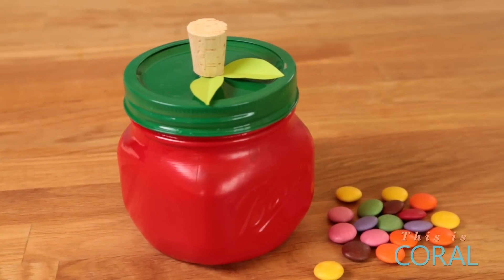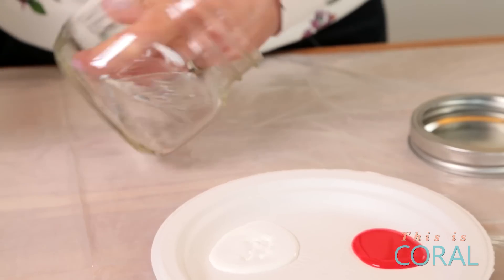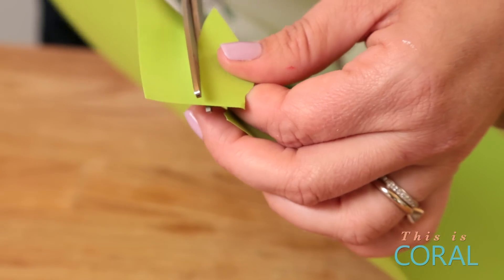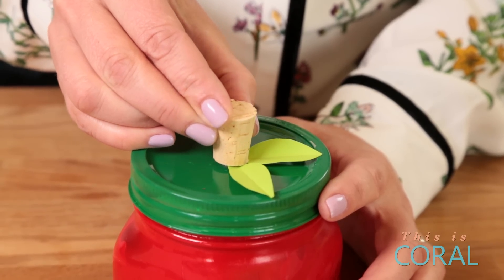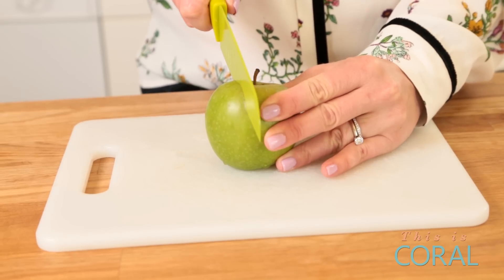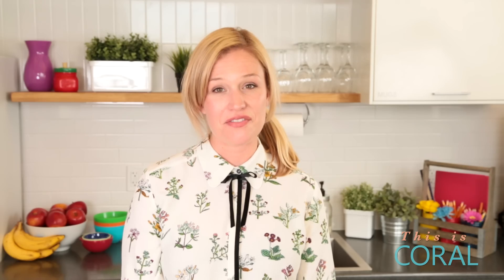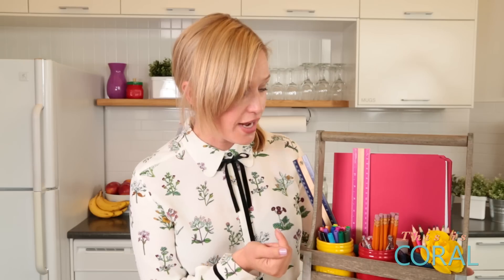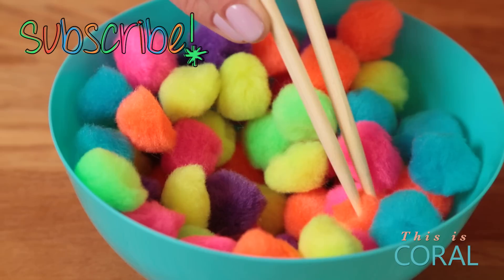Apples To Go! Kids Snack, Craft & Homework Station | Kids Outside The Box